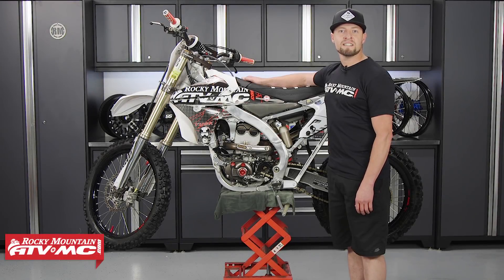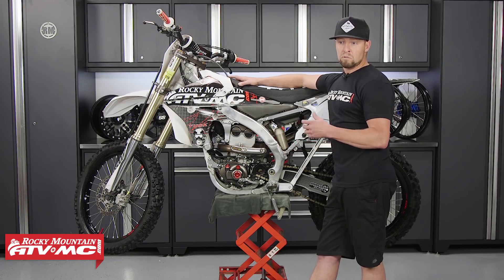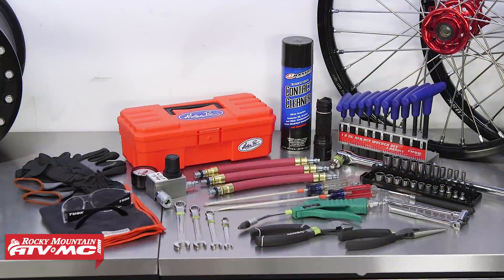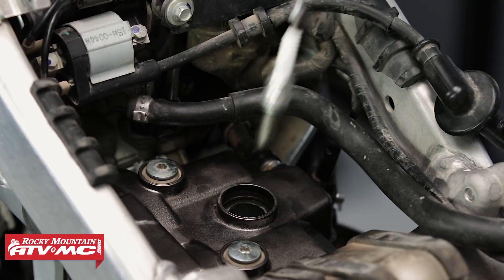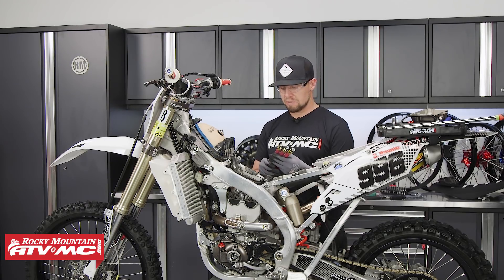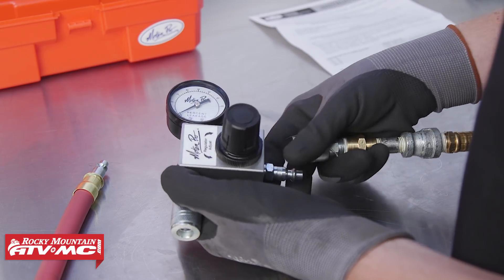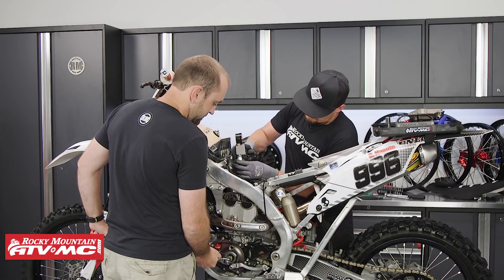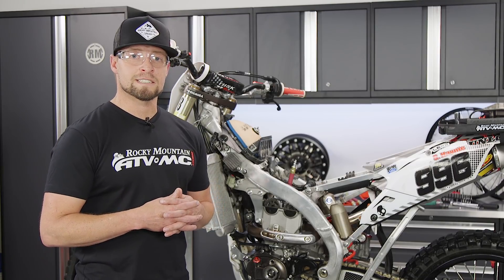How To Perform a Leak Down Test on a 4-Stroke Motorcycle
In this video we demonstrate how to use the Motion Pro 4-Stroke Leak Down Tester on a Yamaha YZ250F.  It is designed to check the amount of cylinder leakage in a 4-stroke engine, with an air source of 70 to 200 psi (4.8 to 11 bar).  The gauge will register the total percentage of leakage past the rings, head gasket, intake and exhaust valves. This process speeds up troubleshooting problems and helps to isolate bad components.

Follow Rocky Mountain ATV/MC On Social Media!